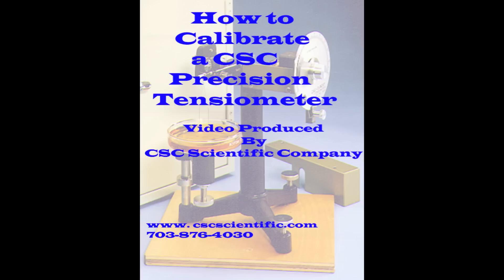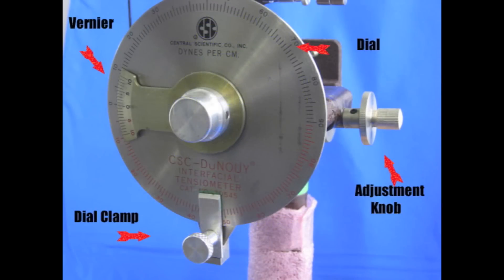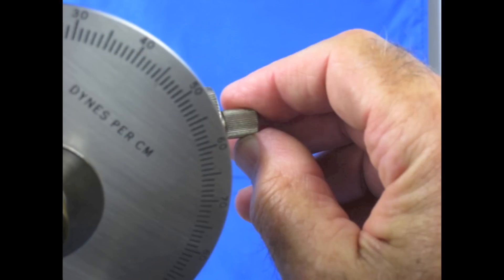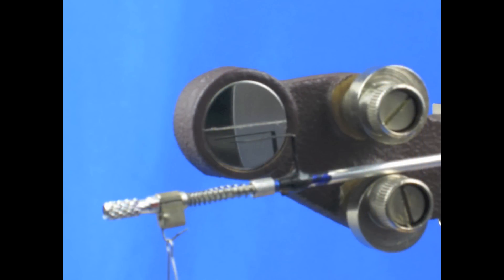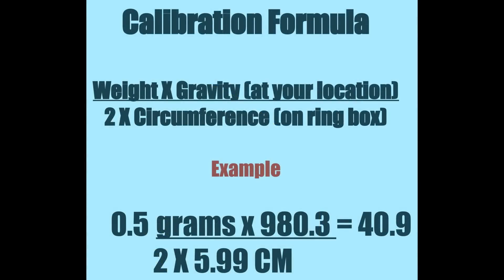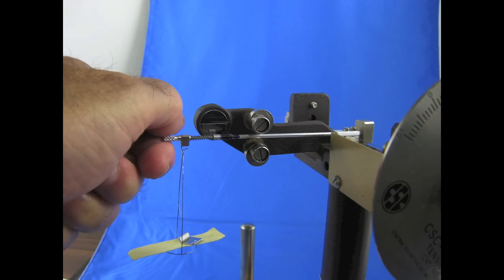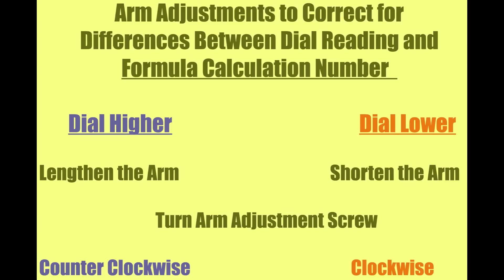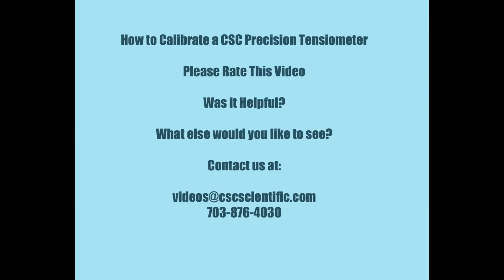How to Calibrate a CSC Ring Tensiometer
"How to Calibrate a CSC Ring Tensiometer" presents step-by-step Instructions on how to calibrate a duNouy Ring Tensiometer.  The procedure is described and the important parts of the CSC Tensiometer are identified.  This video takes you through the answers to the questioned of "Why Calibrate a Tensiometer" and what is required to accomplish the calibration of a duNouy ring tensiometer.